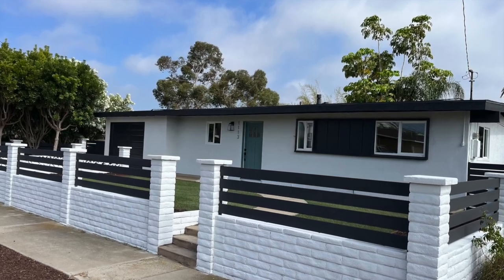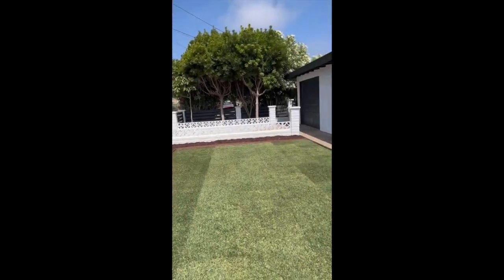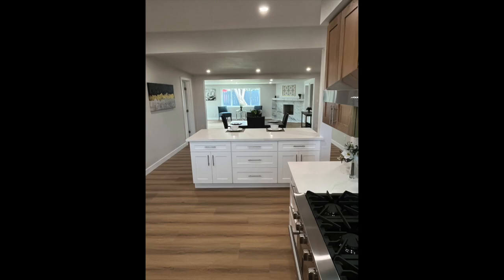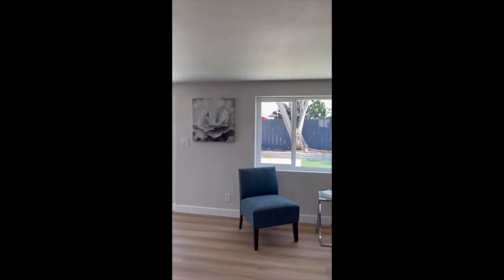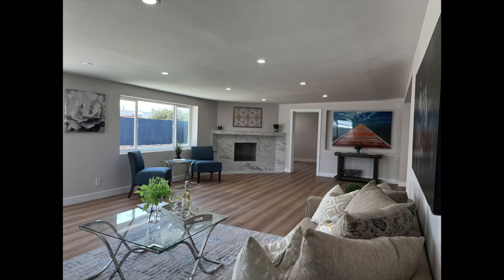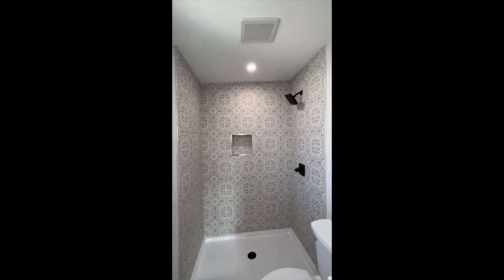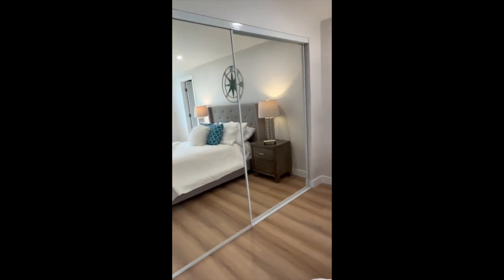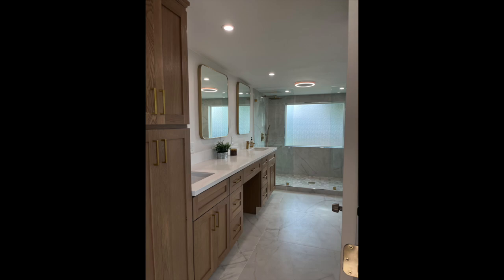1113 Holly Ave in Imperial Beach! Coming Soon with Open Houses!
🔜 COMING SOON with Open Houses! 👏 An absolute STUNNER in IB!

1113 Holly Ave | Imperial Beach 91932

Open Houses: Sat 7/6 & Sun 7/7 2-4 PM

4 Bed | 3 Bath | REMODELED! | New Garage Door | 2028 sqft